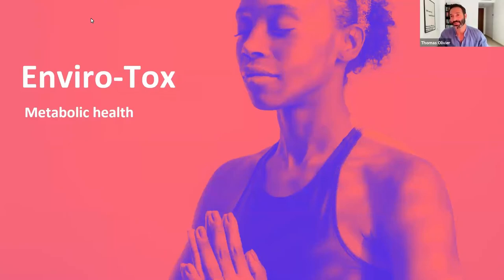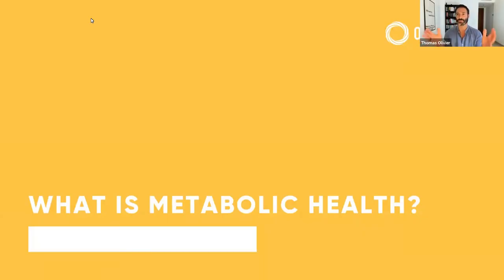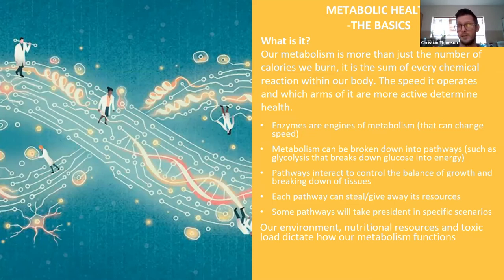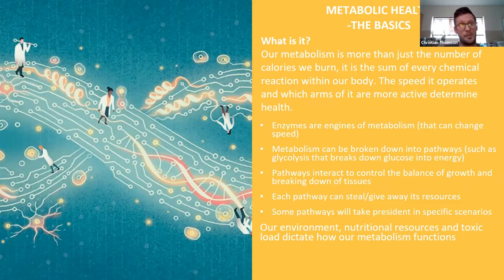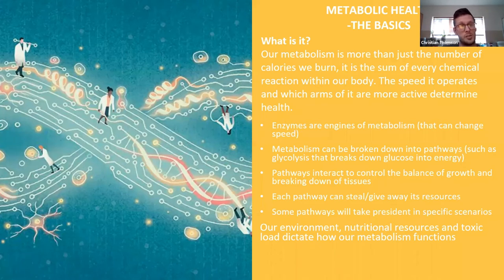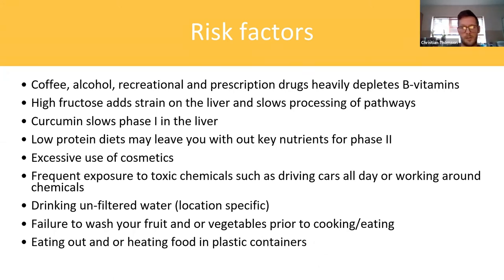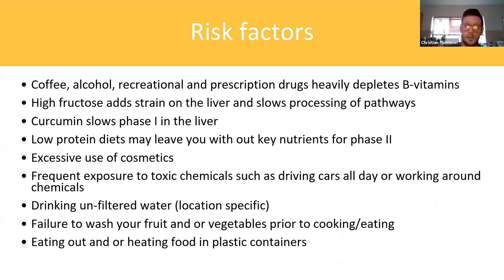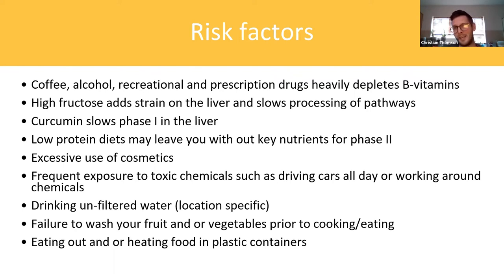Omnos Webinar Series | Healthy Metabolism - Featuring Christian Thomson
Learn how to optimise your metabolic health with environmental toxins testing. Featuring Christian Thomson, certified Functional Medicine Practitioner and a certified Nutritional Therapist.